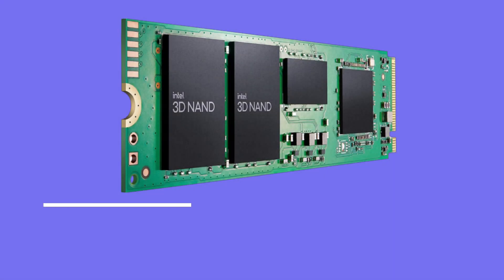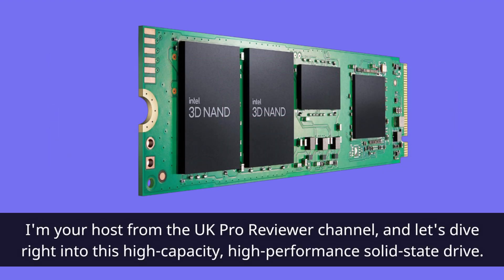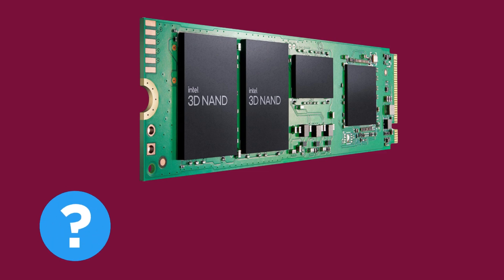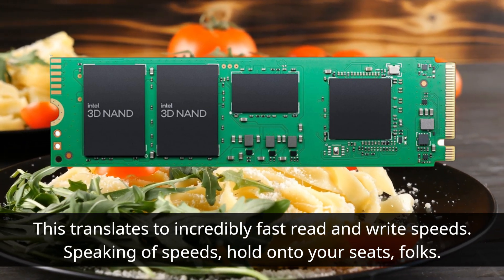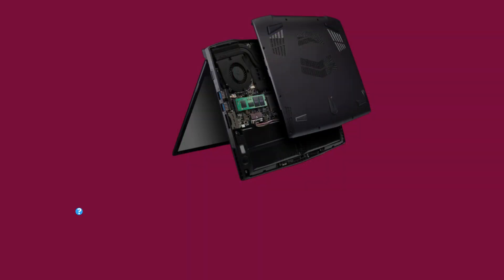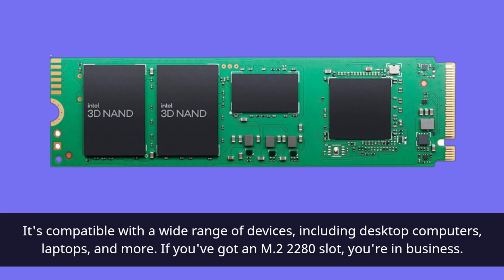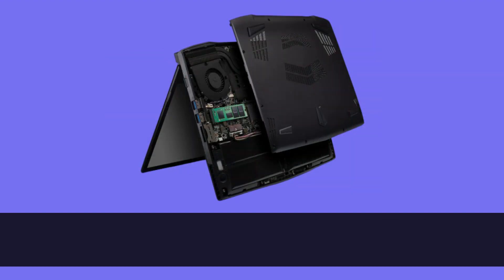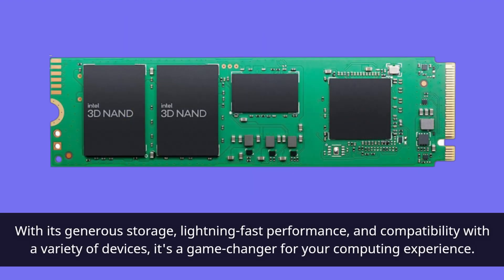Intel 670p Series M.2 2280 2TB PCI-Express 3.0 x4 QLC Internal Solid State Drive (SSD) Review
Amazon Product Name : Intel 670p Series M.2 2280 2TB PCI-Express 3.0 x4 QLC Internal Solid State Drive (SSD)

Experience blazing-fast storage speeds with the Intel 670p Series M.2 2280 2TB PCI-Express 3.0 x4 QLC Internal Solid State Drive (SSD). Join us in this video as we dive into the performance and capacity of this high-speed SSD, perfect for boosting your system's responsiveness and storage capabilities. Upgrade your computing experience with Intel's cutting-edge technology. Elevate your storage game now!